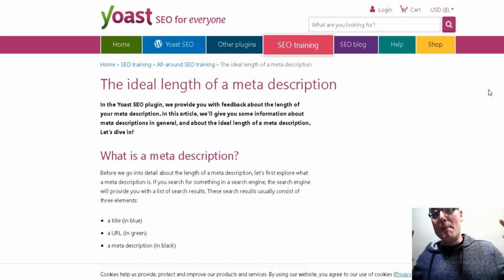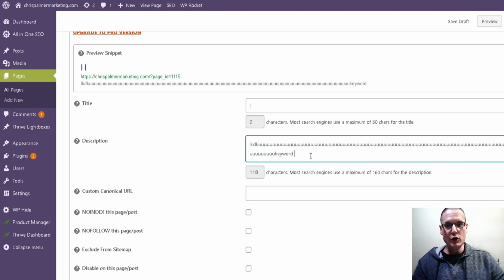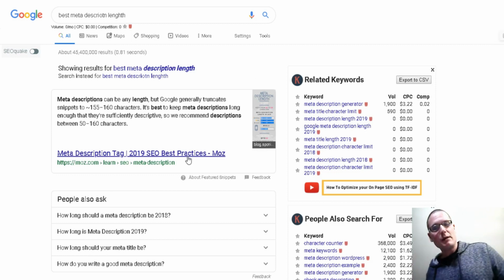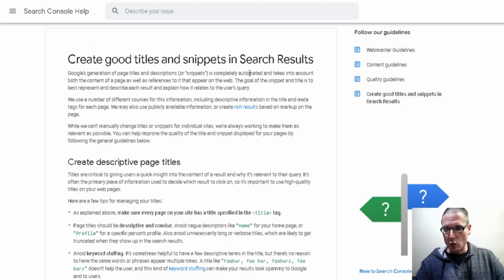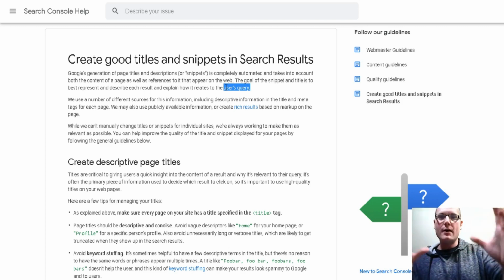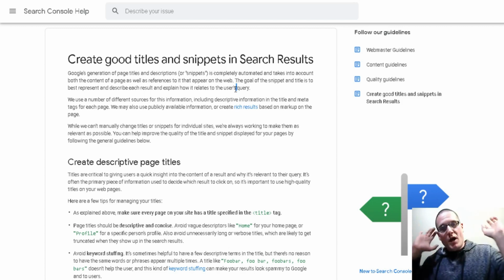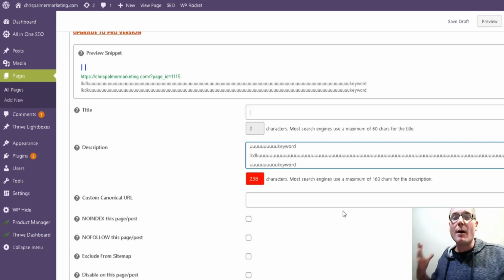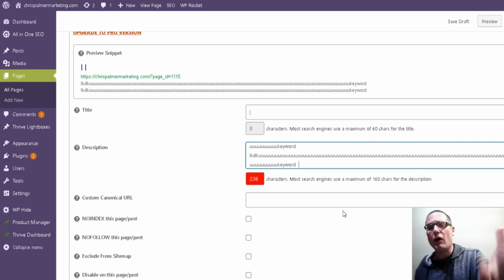Wordpress SEO:How To Write Meta Description For SEO [TIP]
Today's Wordpress tutorial ,I’m going to share how to write the meta descriptions for SEO on Wordpress 2019.

 With your Wordpress website and the user in mind.

Meta descriptions written properly increase traffic to your Wordpress website.

In 2019 user experience and search intent are so very important so it is only logical to understand that Google will optimize there search results for that on your site.

 So that way you can rank higher in the search engines, or at least optimize your website better is a simple tip that I will share with you.

 In today's video on Wordpress meta descriptions a SEO secret that you HAVE NEVER heard before.

You'll learn to write  descriptions correctly thinking about your user and Google, so that way when people are reading it, they’re more likely to click on it improving your (CTR)

Click through rate and increasing your click through optimization.

The other thing is when search engines are scanning it, they’re more likely to rank you higher for those search terms.

Understanding user intent and Google you will start to understand how this insane SEO secret to Wordpress meta descriptions can help you not only rank higher on Google.

 But also you will start to get more traffic to your Wordpress website.

Hope you loved todays SEO video on meta descriptions implement this tip for better organic traffic.